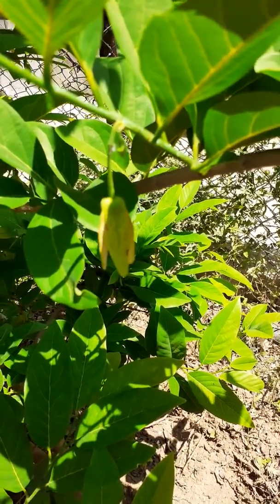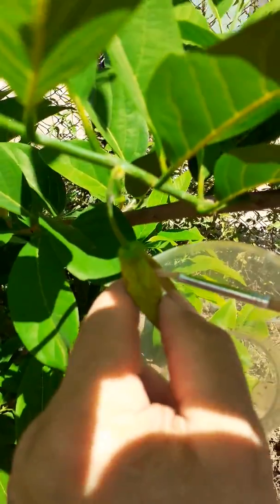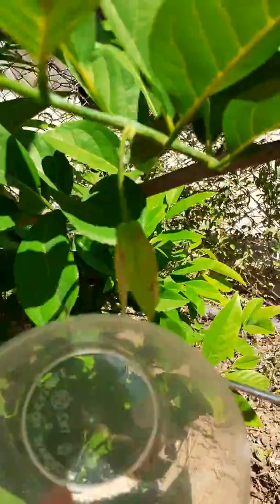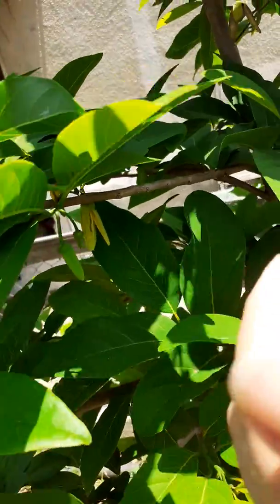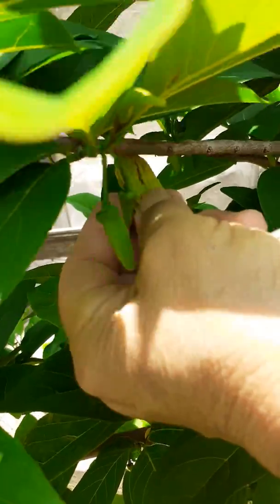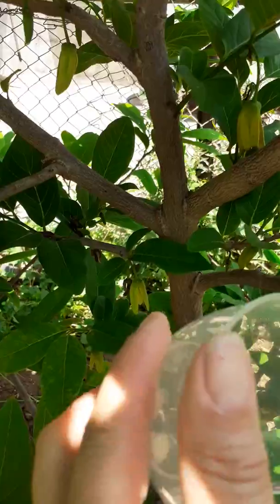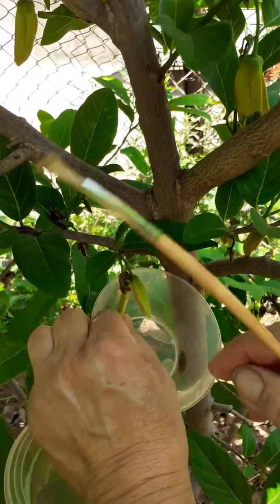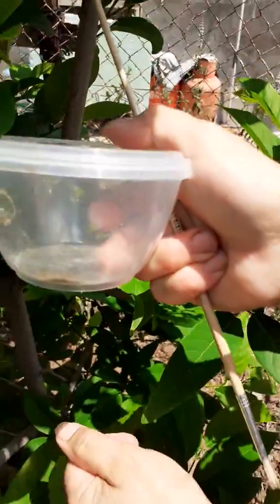Sugar apple hand pollination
Sugar spple  and  cherimoyia  hand  pollination.If we want ti increase our production we collect the pollen from the male flower with a small brush, keep in the refrigerator and next day when female flower open we put the pollen inside the flower with the brush.